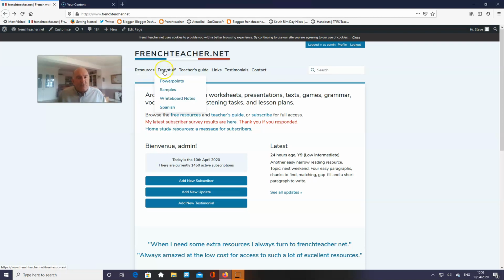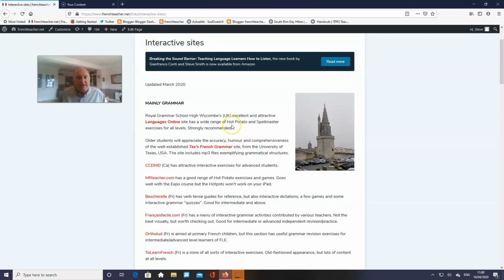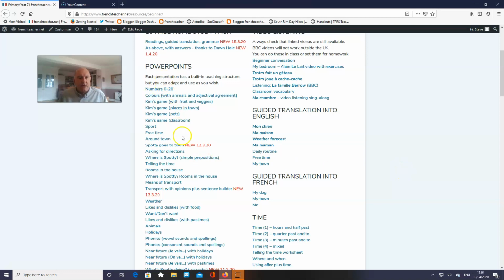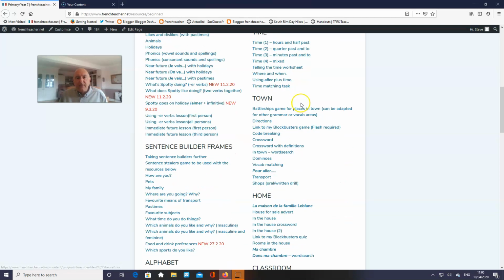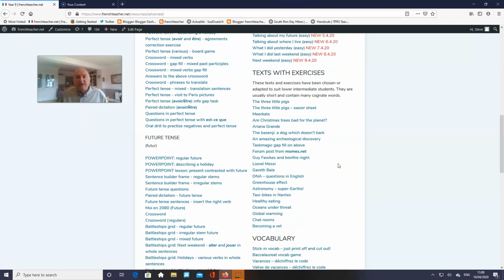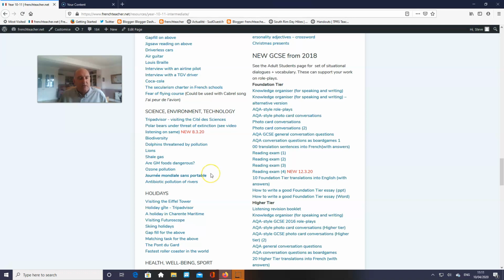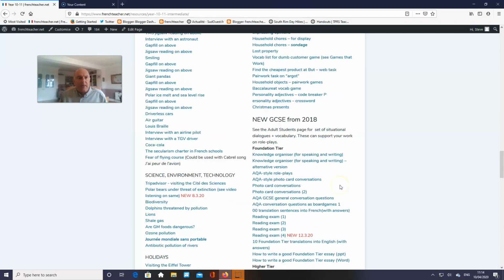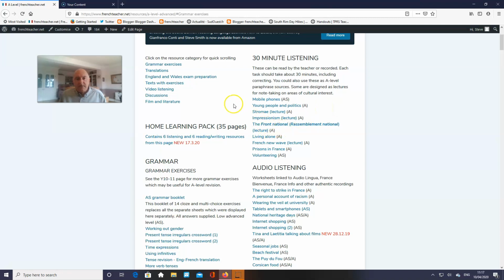Frenchteacher net walk through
This is a guided tour of my resources site frenchteacher.net. I take you through the free and subscriber resources, as well as the teacher's guide pages and links to other useful sites fro French teachers and learners.